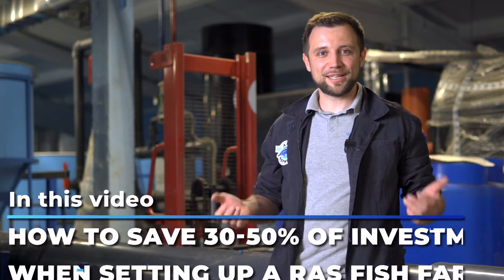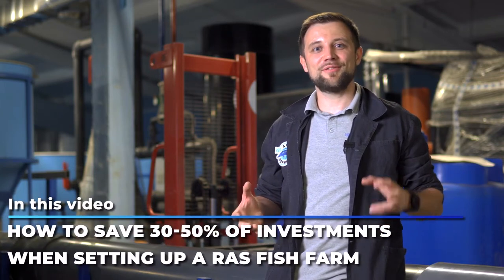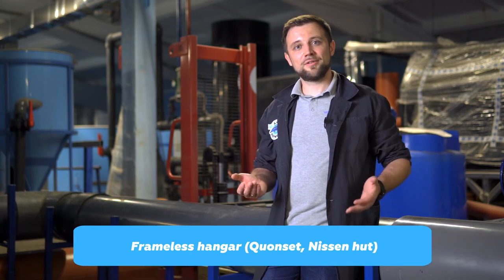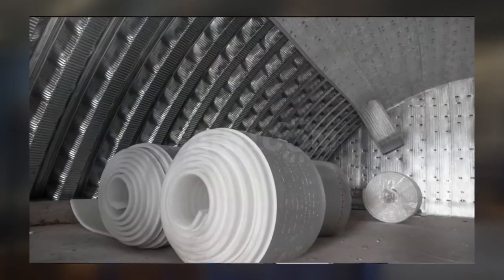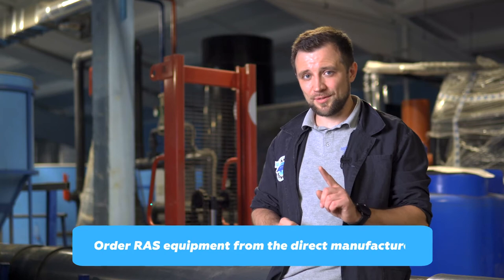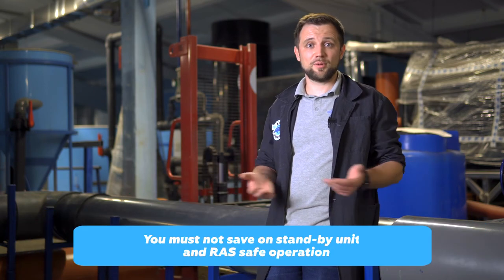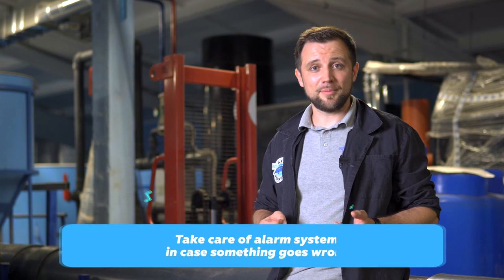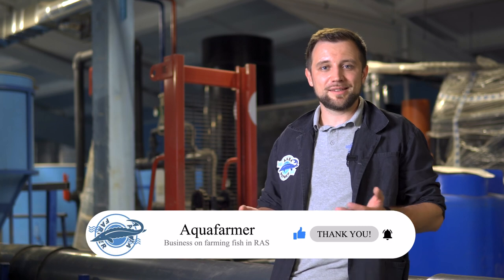TOP 10 ways to SAVE MONEY when BUILDING A RAS FISH FARM | New business IDEAS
In this video engineer Anton Pelcher, who has been building fish farms for more than 10 years, will tell you about 10 tips that will save you money when building your own fish farm. What should and should not be done? What ways to save money should you use and what should you never save money on? You will see this and much more in this video! Enjoy watching!

► In this video:
0:00 - In this video
1:14 - Top tips for saving money when building a RAS farm
8:32 - 3 most important things you should not economize on